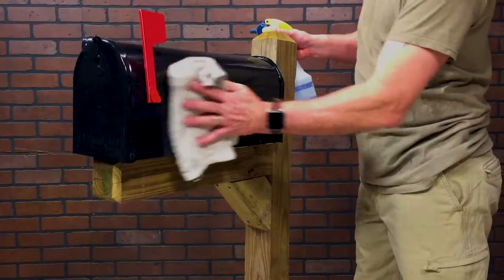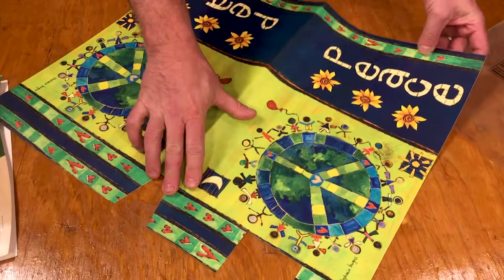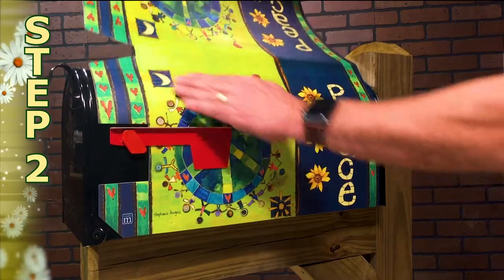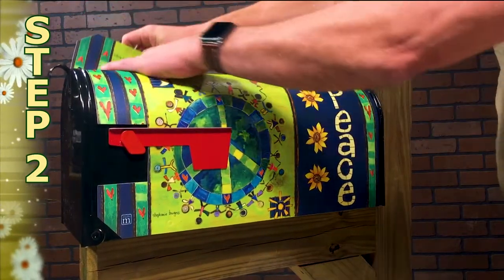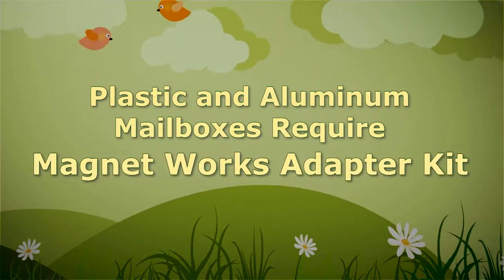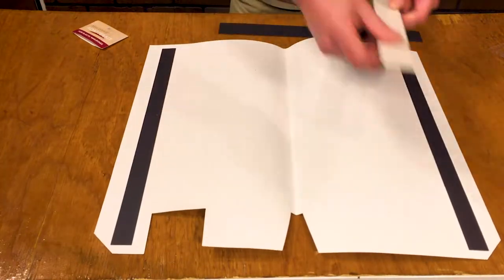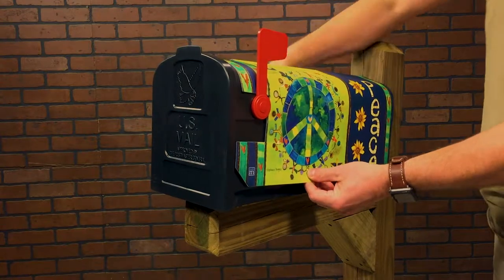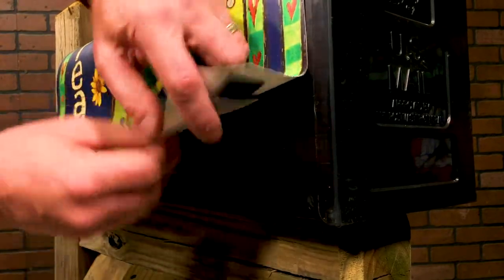How To Apply Mailbox Covers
With mailbox covers you can create a unique and beautiful look to the front of your home that flows with the rest of your outdoor landscaping. With over 300 cover choices there is a look to fit everyone's style and need. This video will explain the best way to apply your mailbox cover once you have received it.